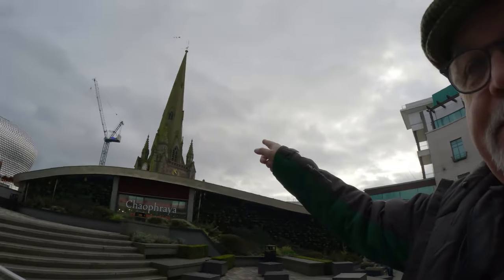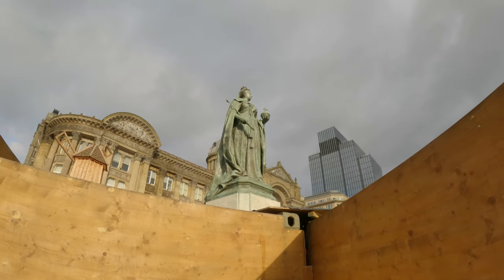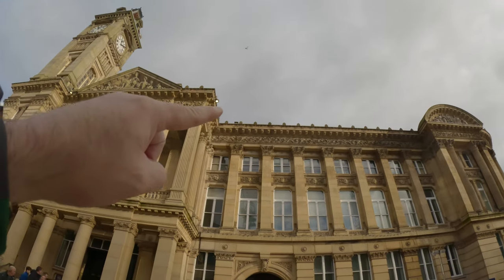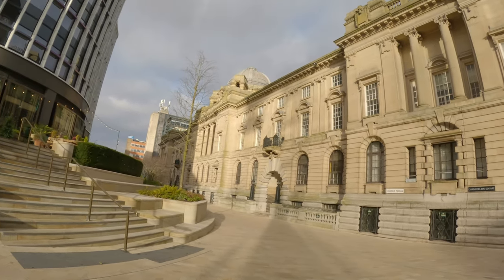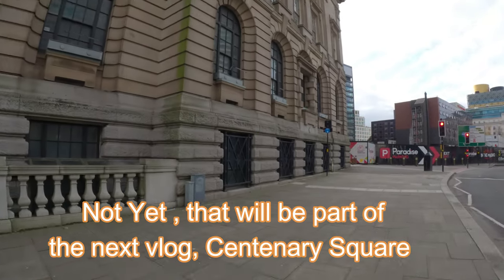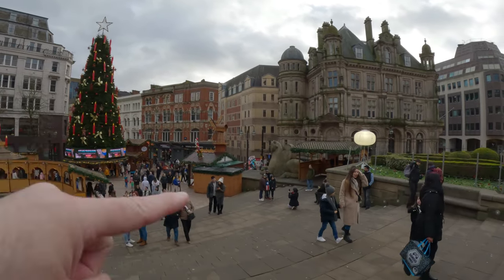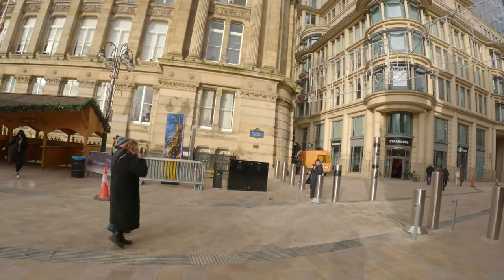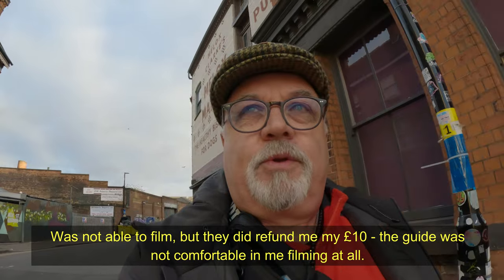Witnessing the seasonal spectacle of Victoria Square in Birmingham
A winter stroll through Victoria Square, experiencing its holiday magic
what to do in Birmingham?
things to do in Birmingham?
is Birmingham dangerous ?
Company at Christmas
Times codes:
0:00 - Opening
0:07 - Introduction
1:04 - Entering into Victoria Square in Birmingham City
1:11 - Statue of Queen Victoria
2:09 - Iron Man Statue in Birmingham
3:10 - Museum of Art in Birmingham
3:59 - Chamberlin Memorial Fountain
4:50 - More of the Museum of Art Building
9:07 - Fountain area in Victoria Square
10:34 - Waterloo Street and Victoria Square
11:10- Wrapping Up the Blog